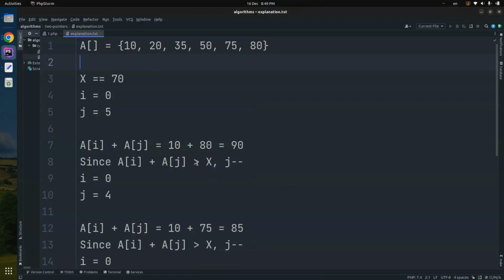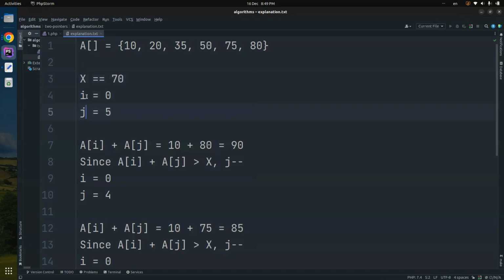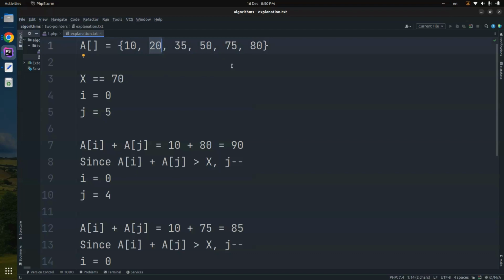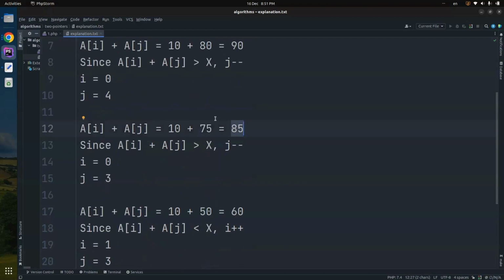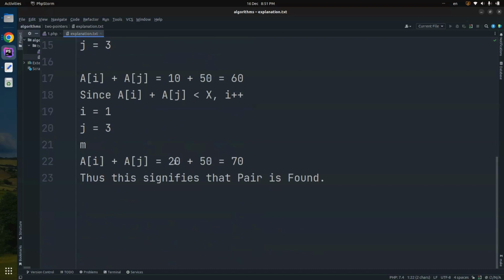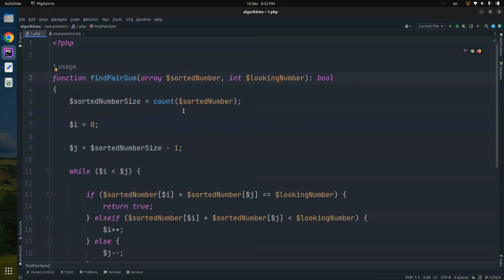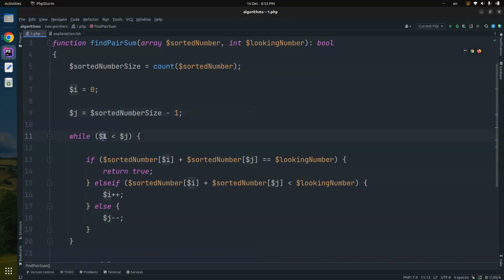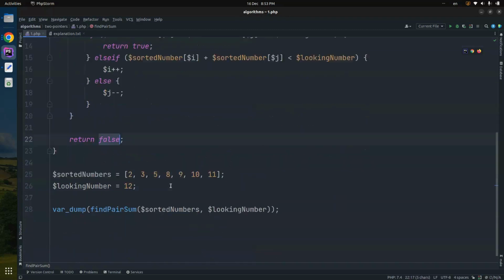Two pointers technique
Two pointers is really an easy and effective technique that is typically used for searching pairs in a sorted array. Two pointer algorithm is one of the most commonly asked questions in any programming interview. This approach optimizes the runtime by utilizing some order of the data. It is generally applied to lists (arrays) and linked lists. This is generally used to search pairs in a sorted array.